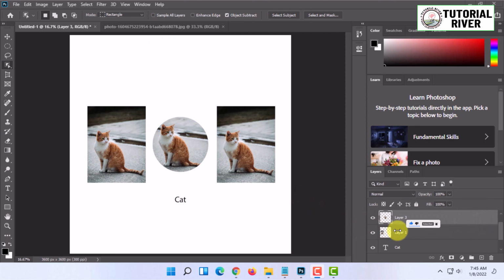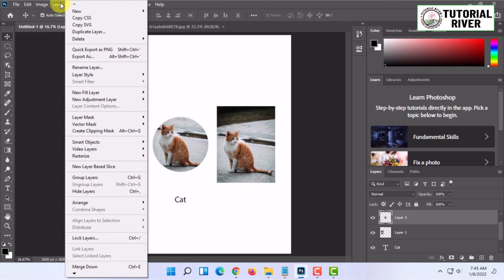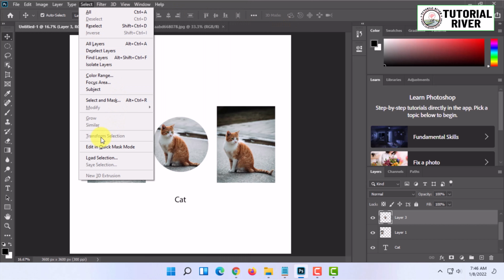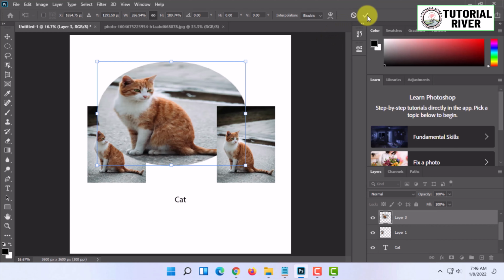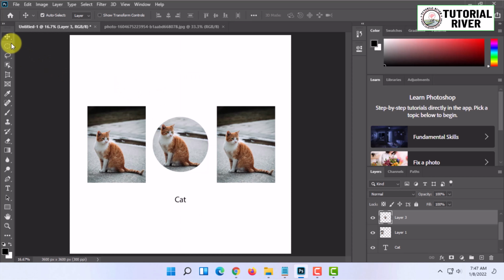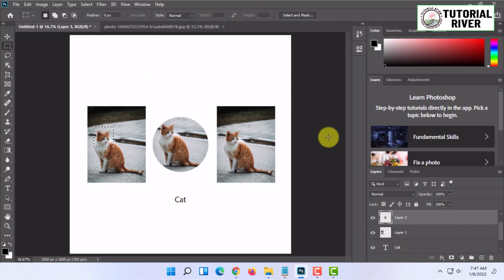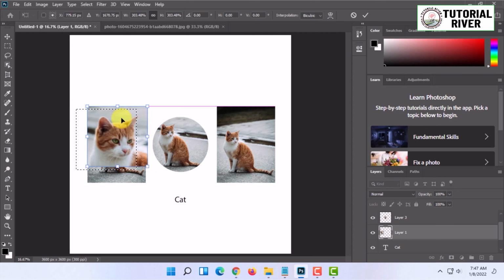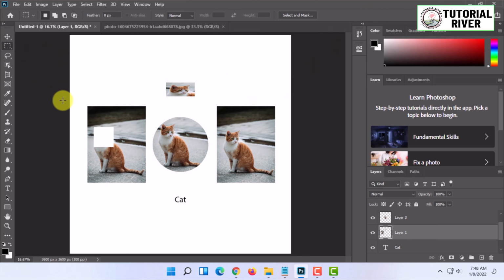How to Resize Your Selection in Photoshop [ Easy Tricks ]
How to  Resize Your Selection in Photoshop
In a perfect world, you could make a selection, cut it out, and it would immediately be ready for placement in the new project.